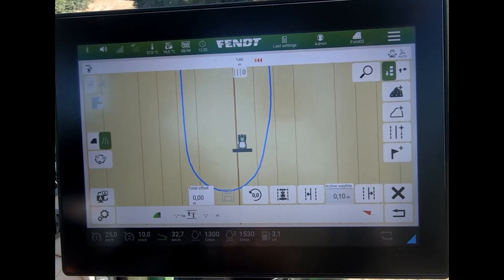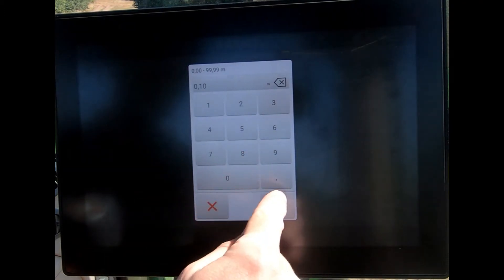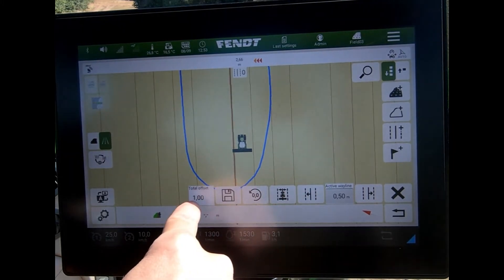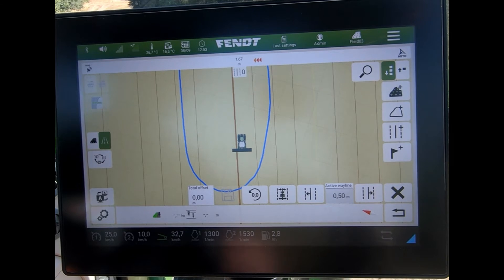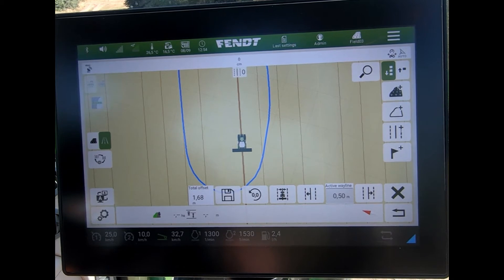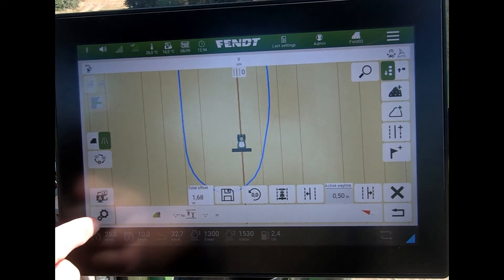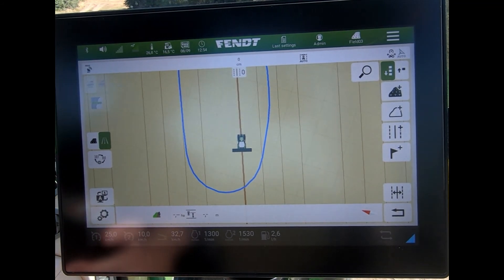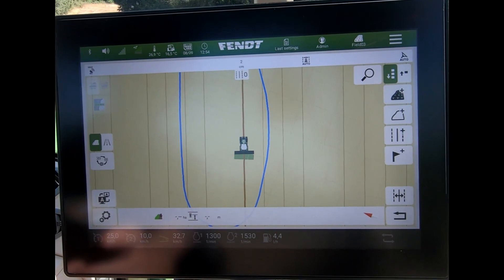FendtOne Nudging waylines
Nudging waylines using the FendtOne terminal